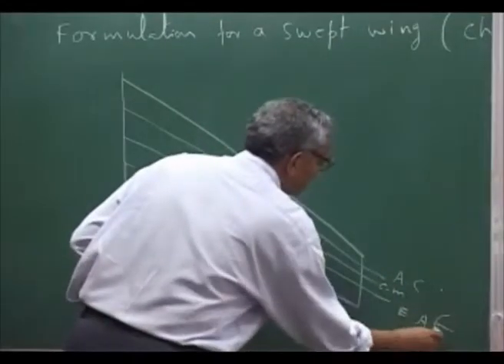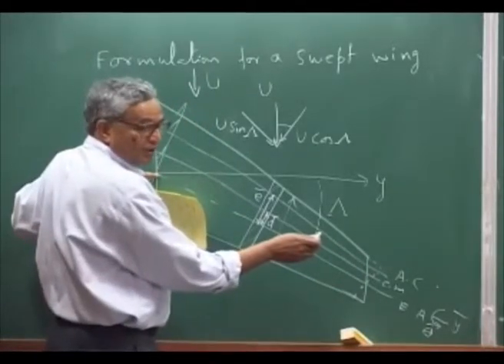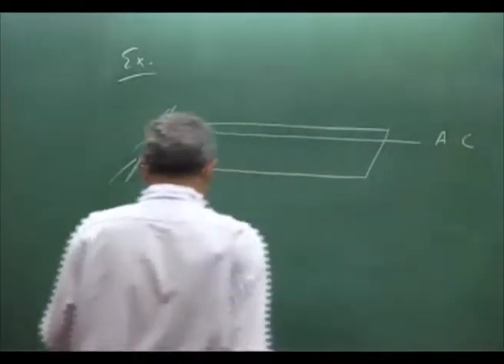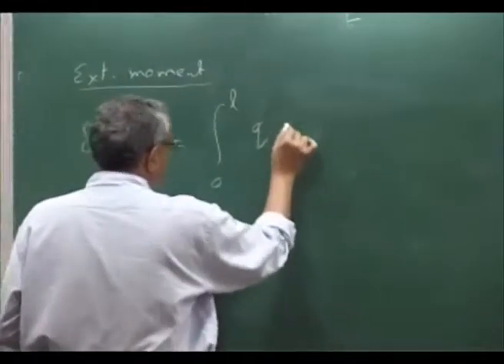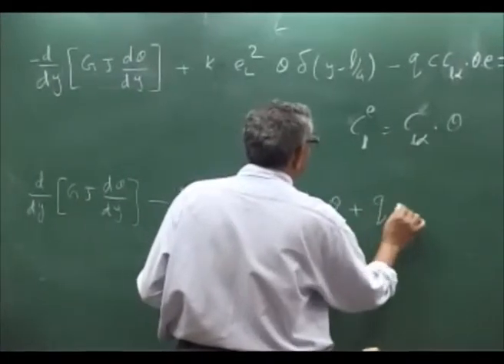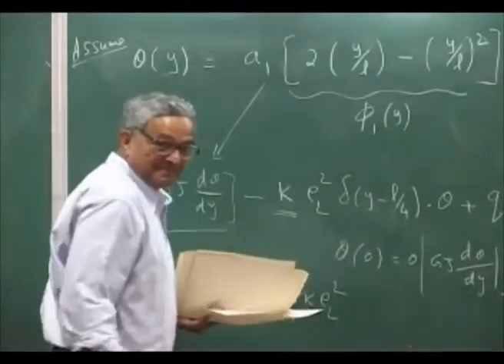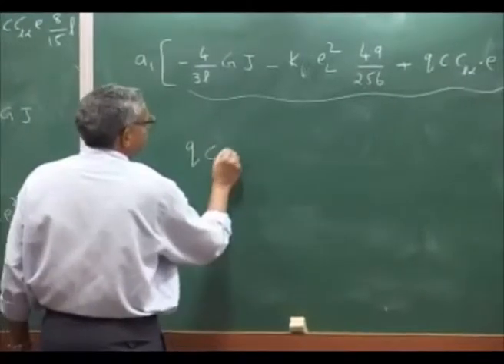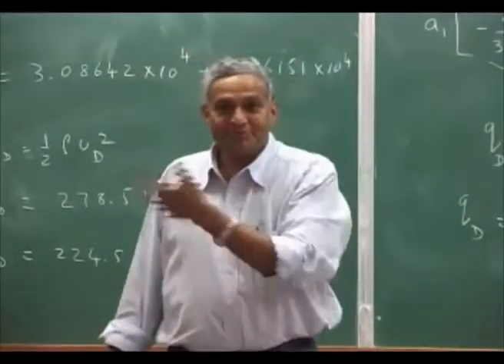Mod-01 Lec-13 Aero elasticity